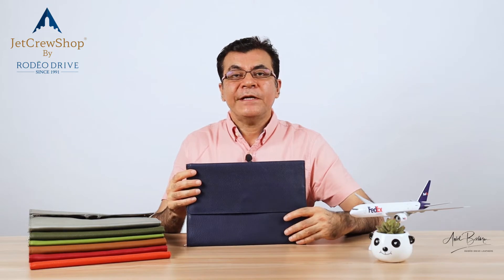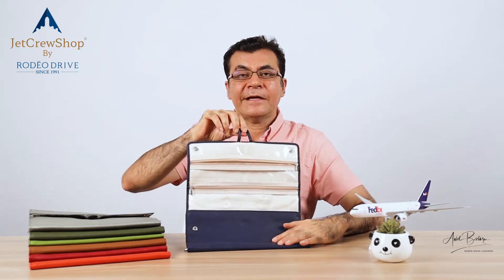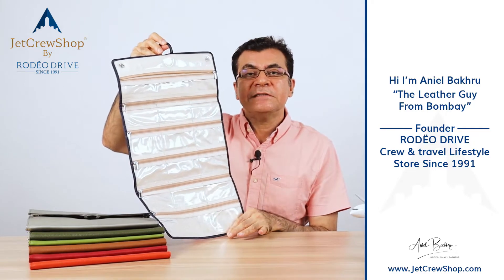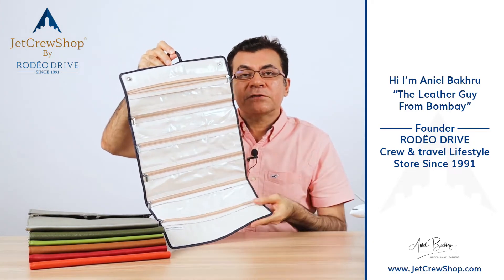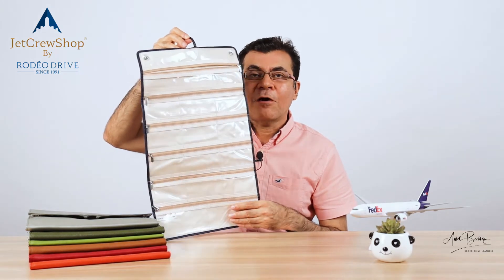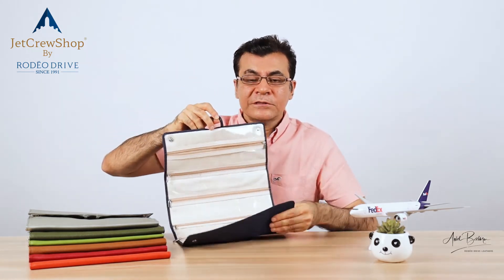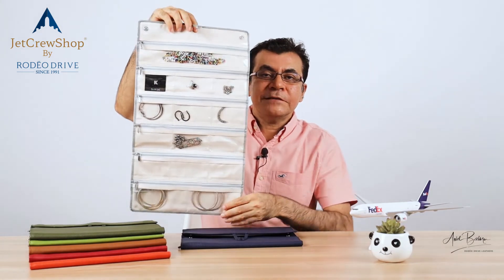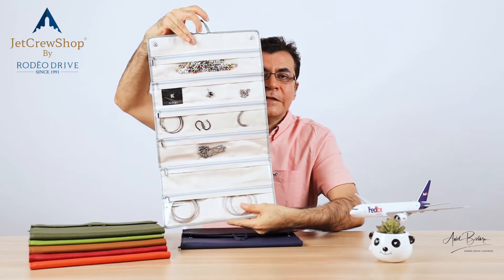See Thru Functional Jewelry Case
- One-of-its-kind
- Foldable -Siz Zip Pockets
- Easy to Organize Jewelry
- Ideal Gift for Women